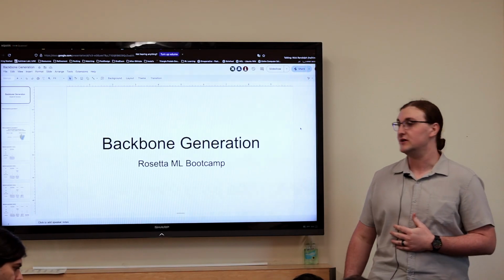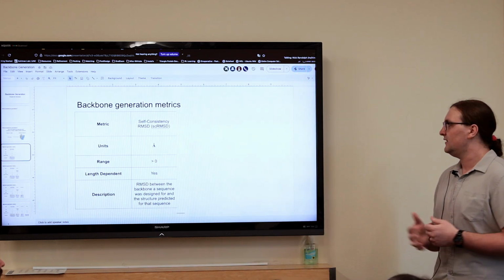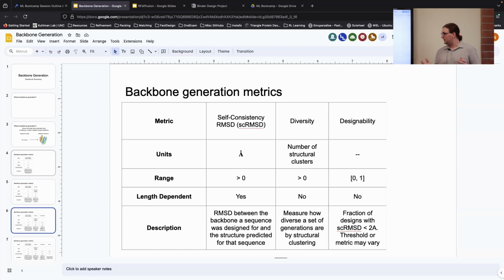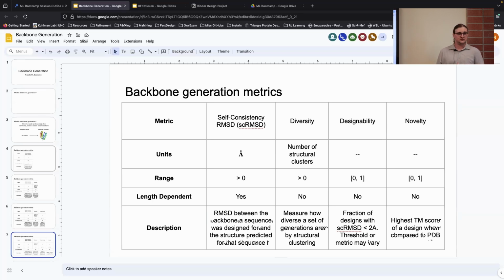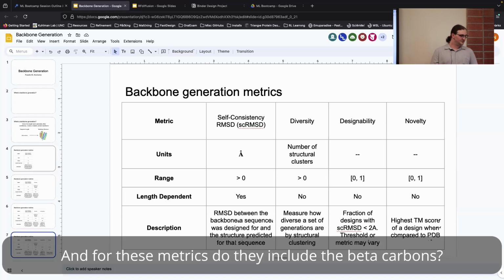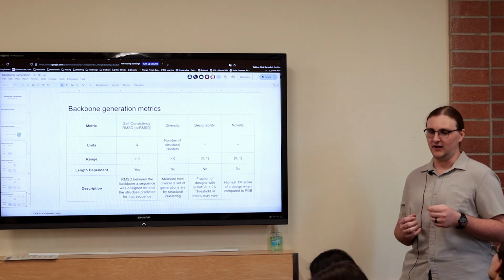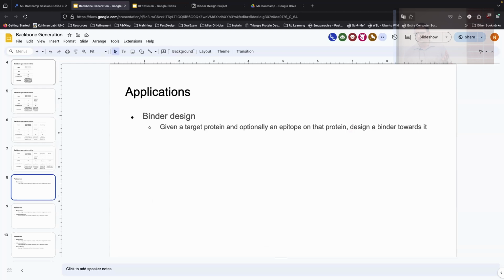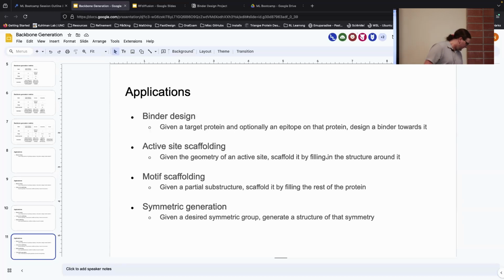Backbone Generation Introduction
This video covers the basics of how to create a realistic protein backbone given a set of conditions. Nick covers metrics for evaluation backbone designs and the workflow for effectively generating backbone structures as a starting place for further design efforts and describes a range of applications for backbone generation.

Credits:
Course Teaching Assistants: Fatima Hitawala, Amrita Nallathambi, Ben Orr
RC Education Director: Ashley Vater
Videographer: Ryan Caster

00:00 - Intro
00:10 - BB Gen Intro
00:17 - What is backbone generation?
00:55 - Backbone generation metrics
09:12 - Applications